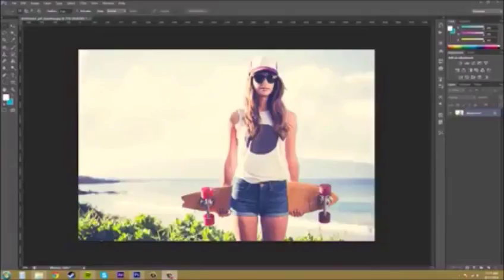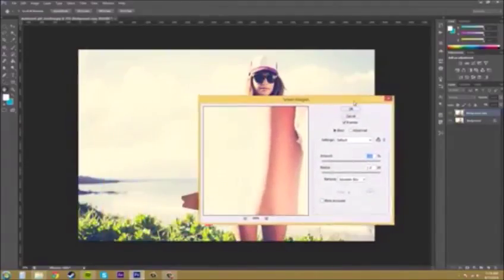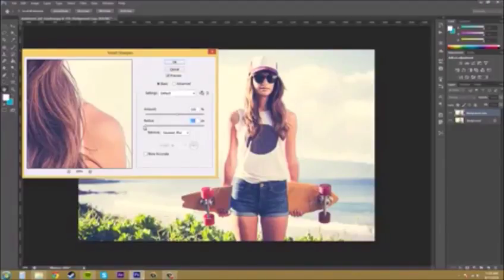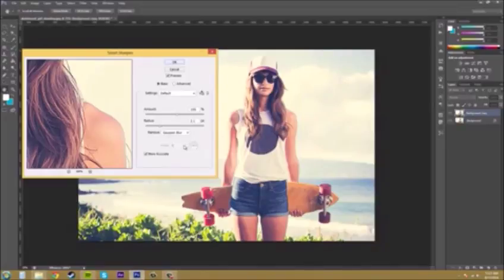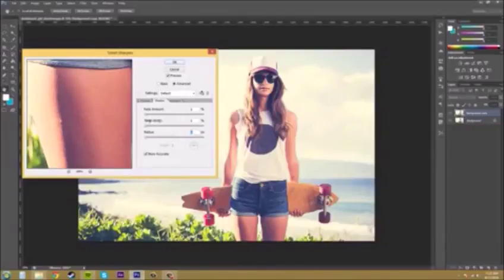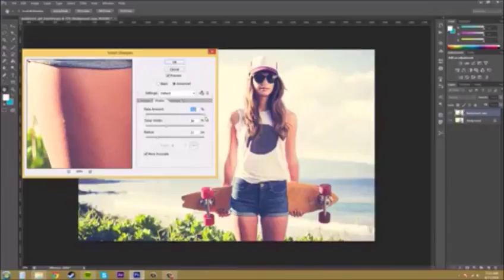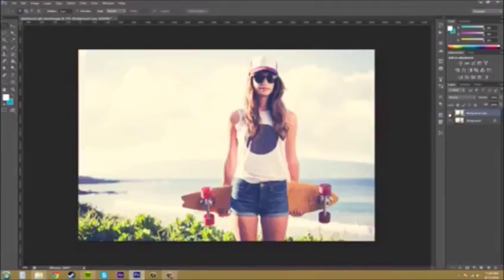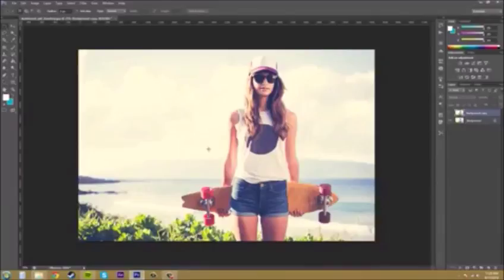Tutorial Photoshop CS6 - Smart Sharpen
easy simple create softlight color in photoshop, combine blending mode, adjustments, fill color, and more..